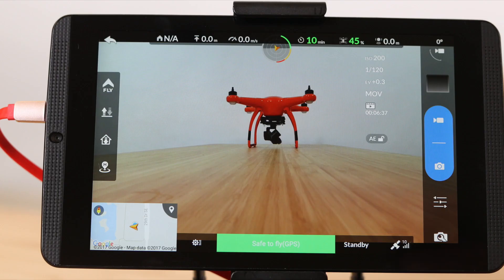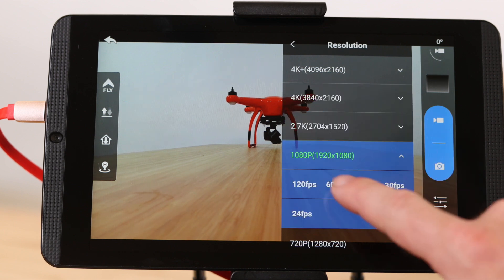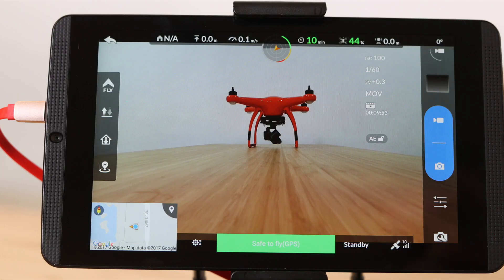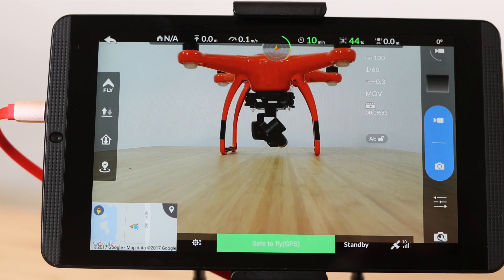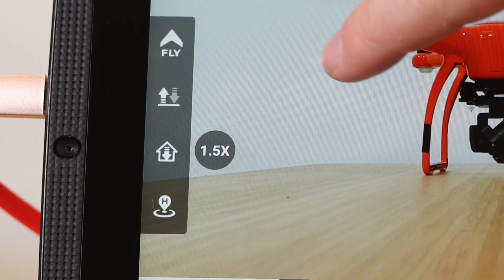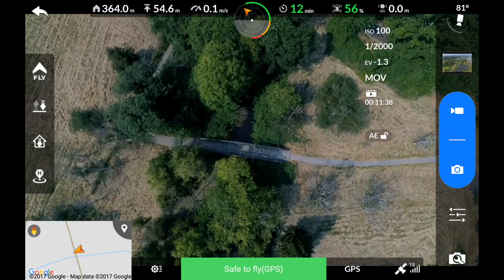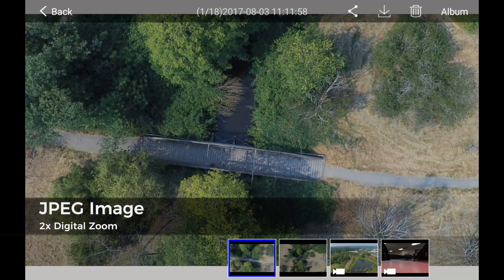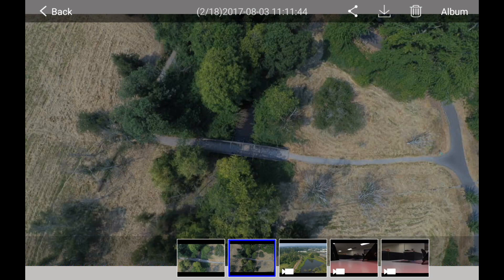Autel Robotics Tutorial: Digital Zoom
Learn how to use the new digital zoom feature on your X-Star series drone.

If this feature is unavailable on your drone, please update to the latest firmware.